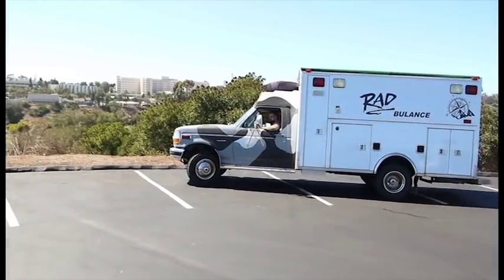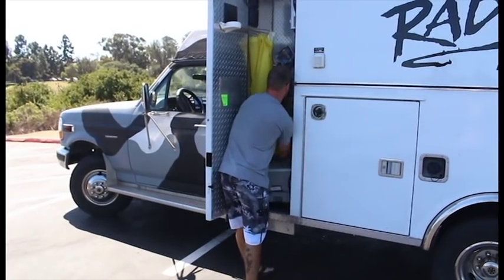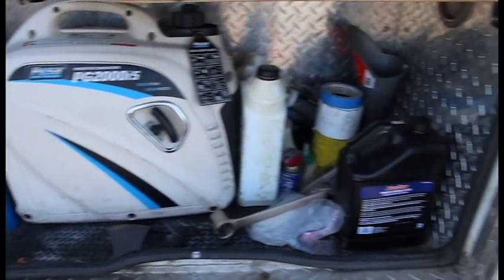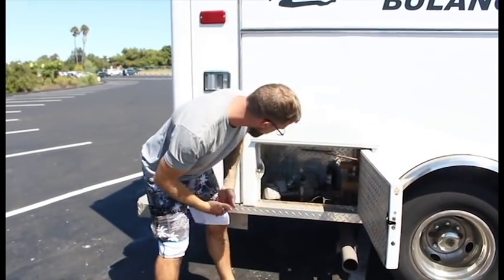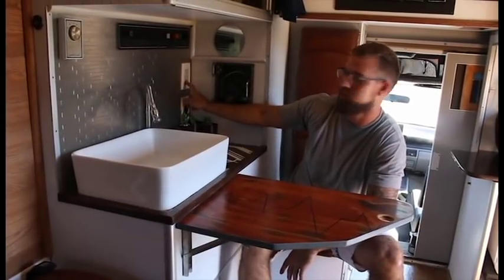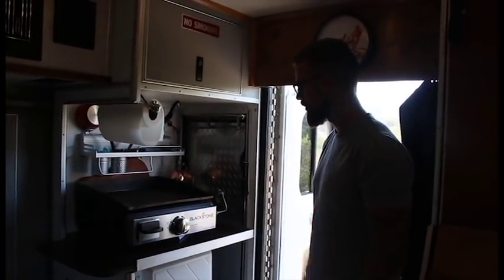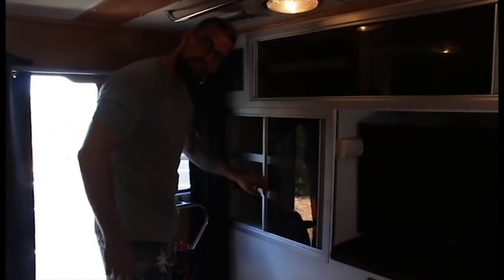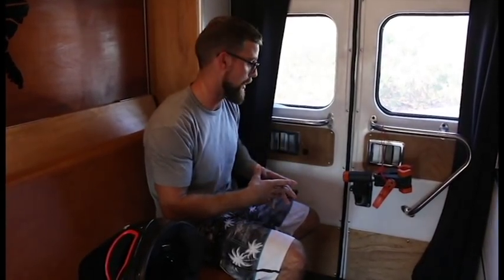Ambulance Camper build: The Radbulance is complete!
Fully converted 1997 Ford F350 7.3 powerstroke turbo diesel into a comfortable camper for radical adventures! Any questions or comments about this build can be responded to on my instagram page @stolp_solutions

Amazon parts list:
Gas generator
Cooler Refrigerator
Water Heater
Usb port
Water Tanks
Solar Kit
Golf Tee
Led conversion
Exhaust Blower
Water Pump
Bracket Hinges
Propane Adapter
Shower Curtain
Pot Rack
American Flag Decal
Shower Rack